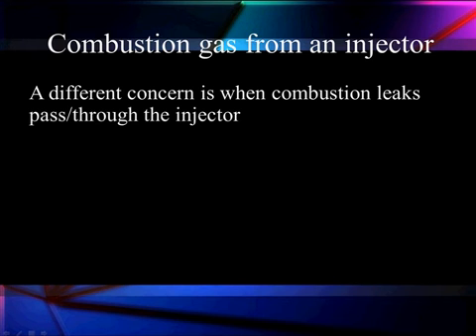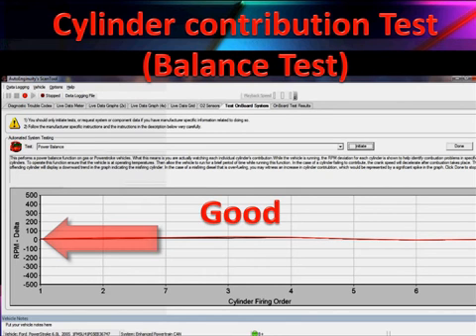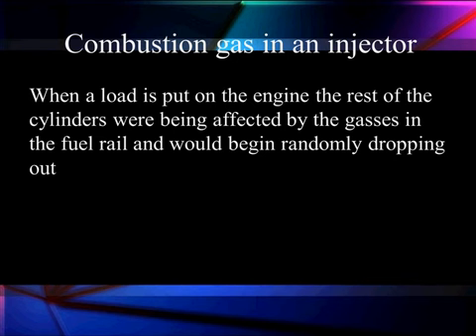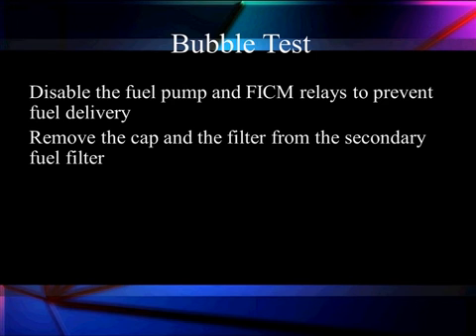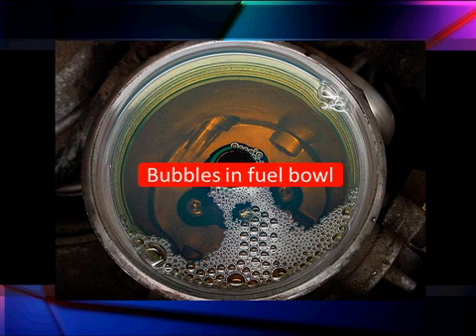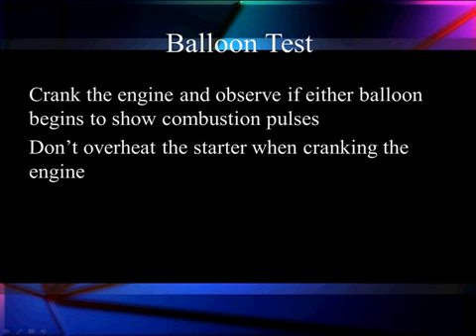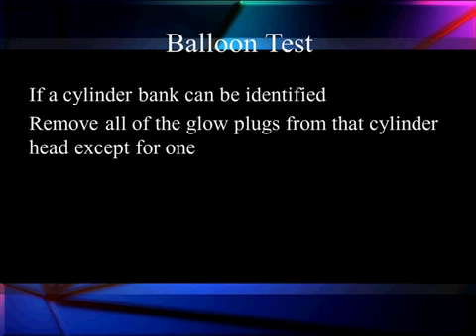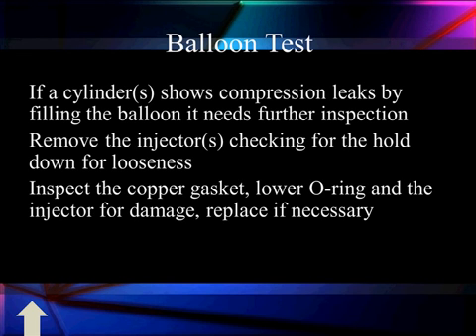20 Cylinder Contribution and Leak Checks